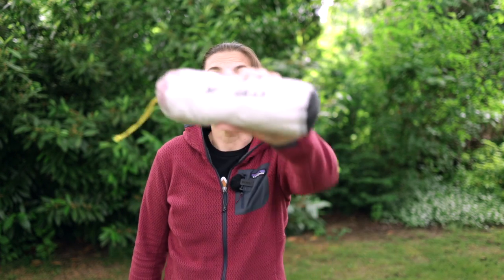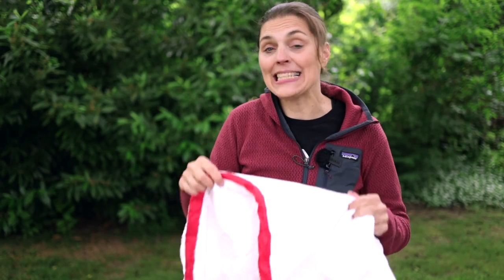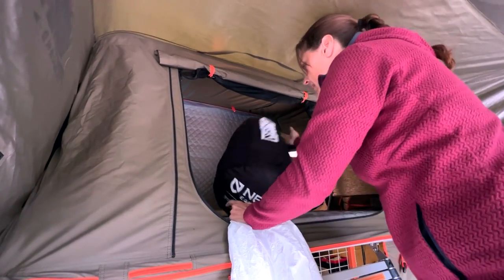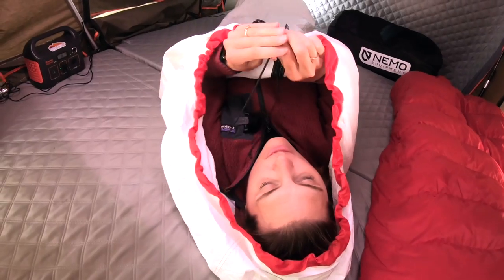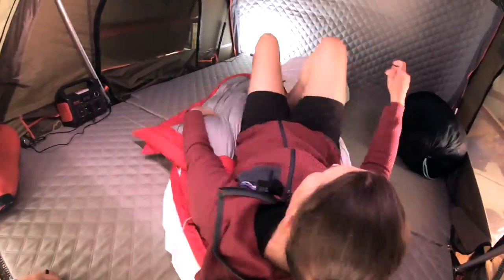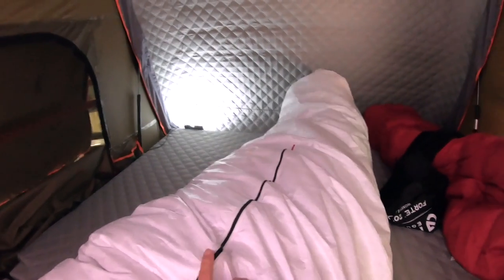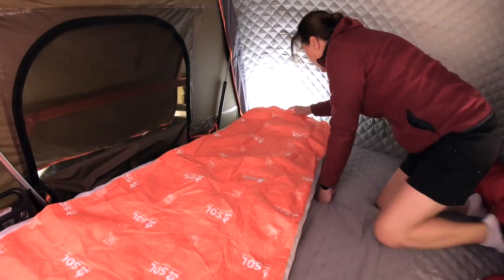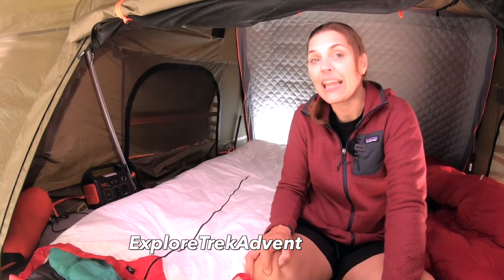TYVEK BIVY First Look: The Next Level of LIGHTWEIGHT Camping Gear!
3F UL Gear Tyvek Bivy (Amazon)
SOL Escape Bivy (Amazon)

We take a closer look at the 3F UL Gear Tyvek Bivy while also comparing it to the SOL Escape Bivy. We go over its features and try it out with both the Kelty mummy style and Nemo Forte spoon style sleeping bags. With the Tyvek Bivy weighing just 7oz, it makes for good addition when backpacking. Especially comes in handy if extra sleeping bag protection is needed, whether in shelters or camping fast fly style.

⛺️ EXPLORE TREK ADVENTURE AMAZON STORE ⛺️

0:09 - What is a Bivy
0:38 - Bivy Weight
0:55 - Tyvek Bivy features
1:48 - Testing Tyvek Bivy
2:05 - Using Bivy by itself
3:35 - Mummy Sleeping Bag with Bivy
4:00 - Nemo Forte with Bivy
5:00 - Comparing Tyvek Bivy to SOL Escape Bivy